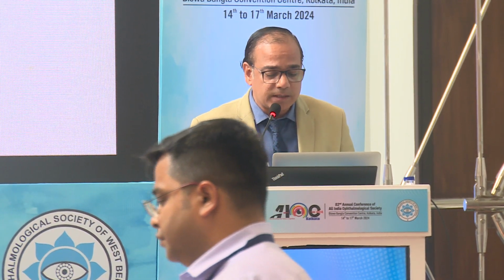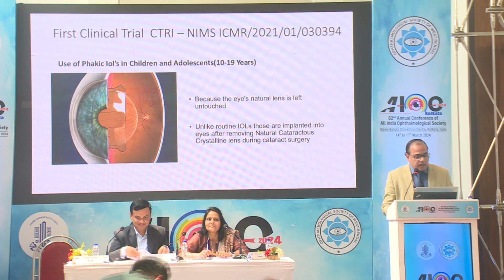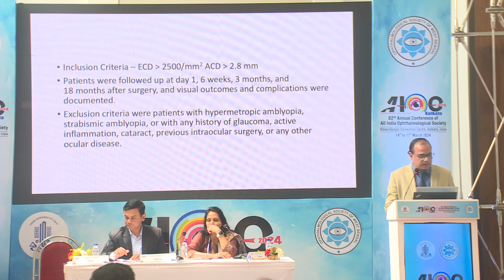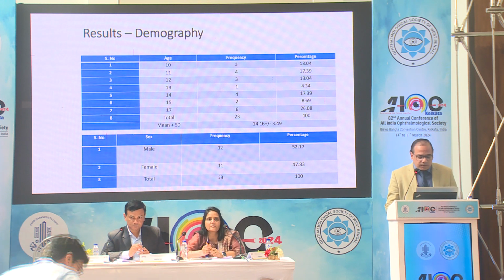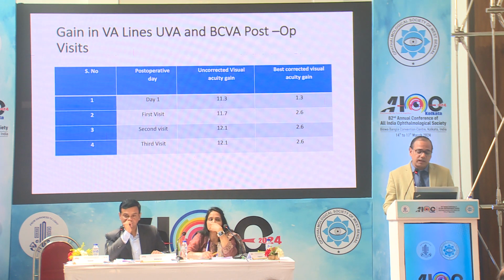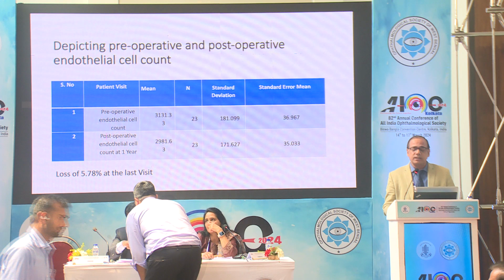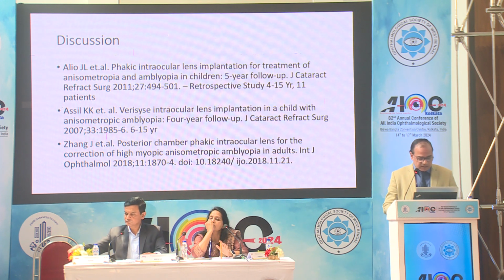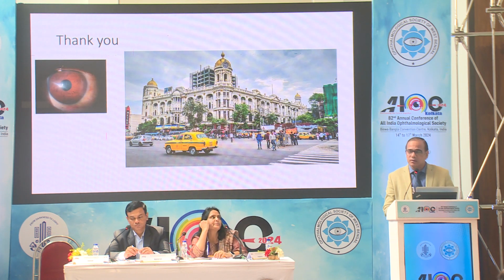AIOC2024 Free Paper Pediatric Ophthalmology I AIOS Om Prakash Award Posterior Phakic In